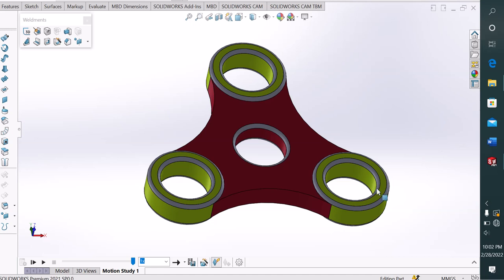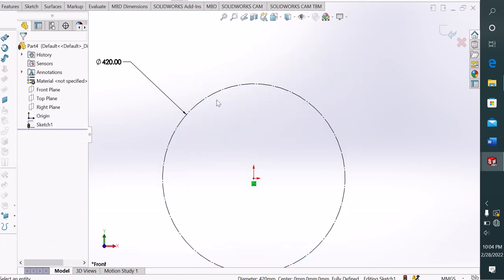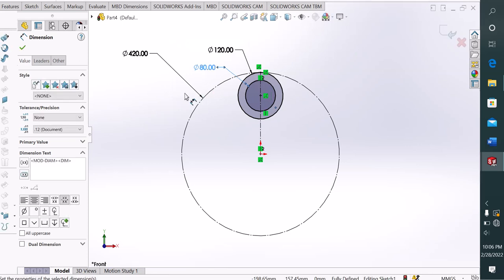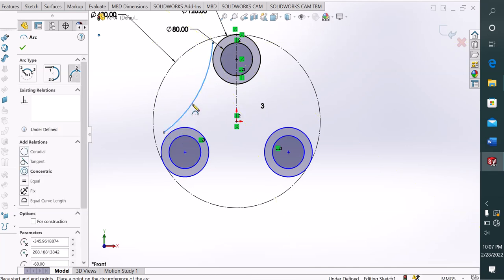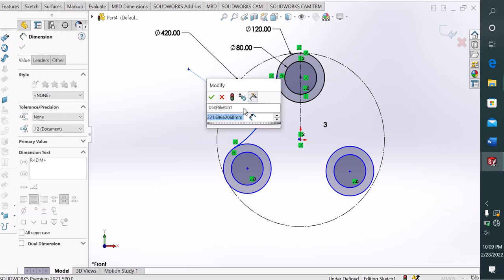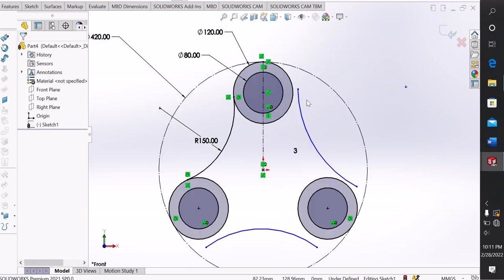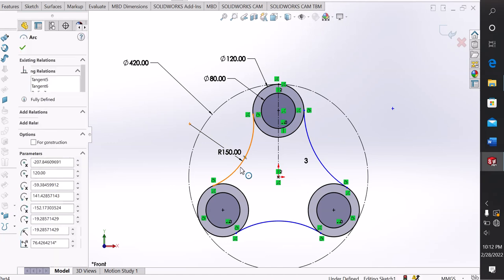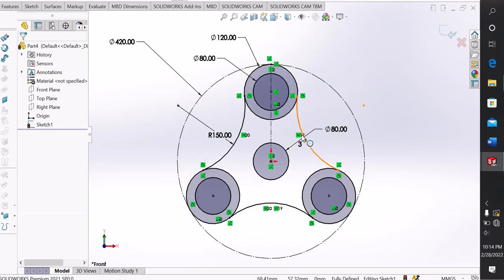SolidWorks 2022 - Tutorial for Beginners (Exercise 2)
SolidWorks Tutorial - Exercise 2 - Introduction to SolidWorks 2021. Basic Sketching, Extrusions, Fillet, Chamfer, Shell, Photoview, and Interface are covered, Hardware selection, CPU Benchmark, Professional CAD GPU's  graphic card discussion.